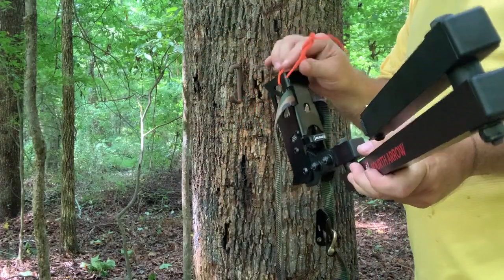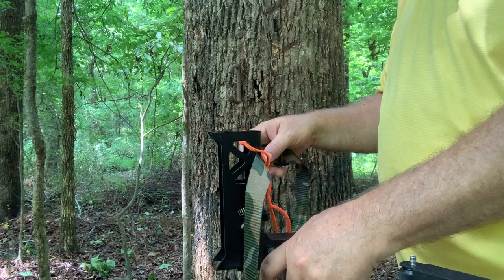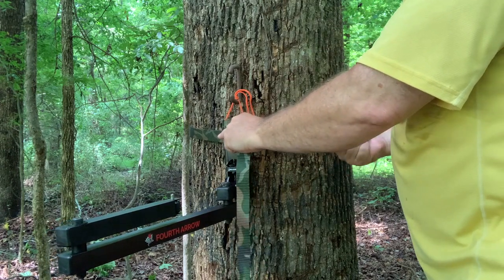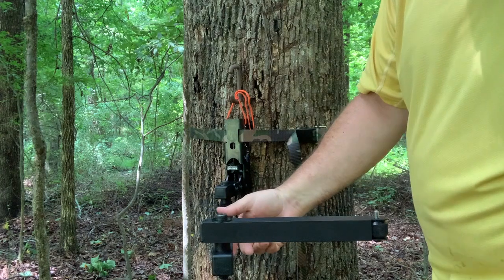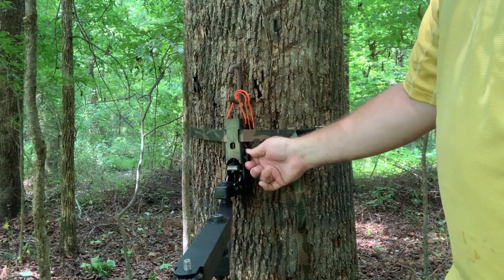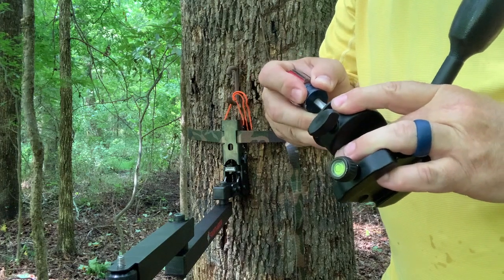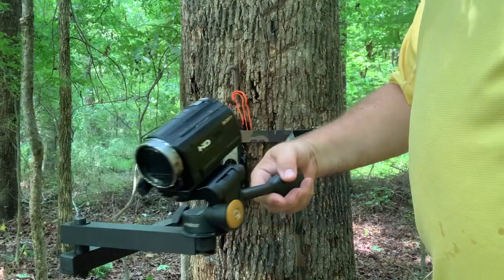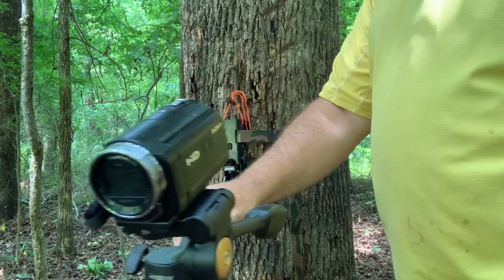Fourth Arrow Baton Arm Review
This arm is priced at $100 plus shipping which puts it in a class by itself as far as arms go. It's not without it faults though and if you can deal with them for $100 then this might be the arm for you.